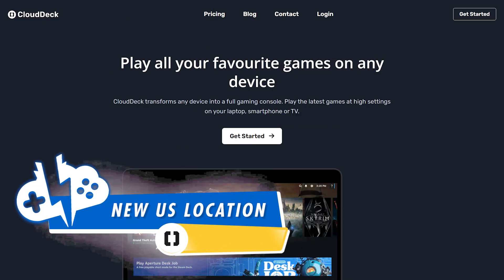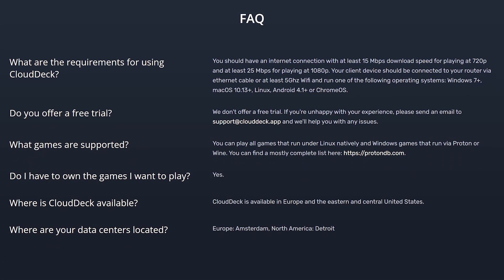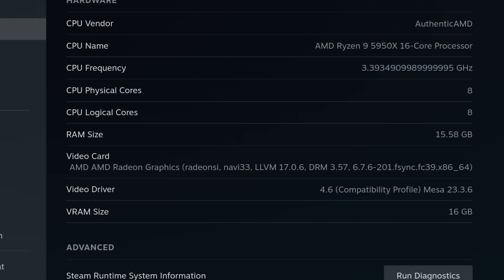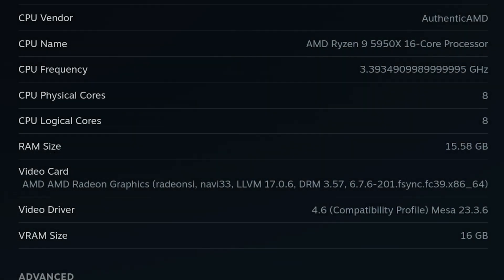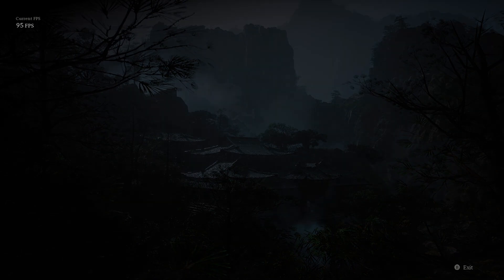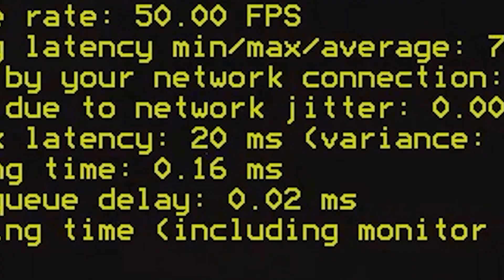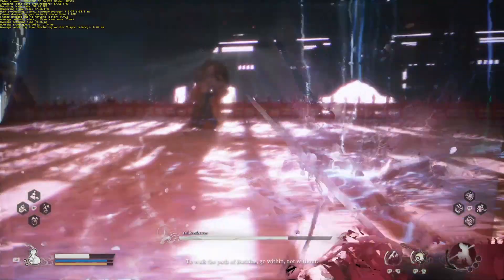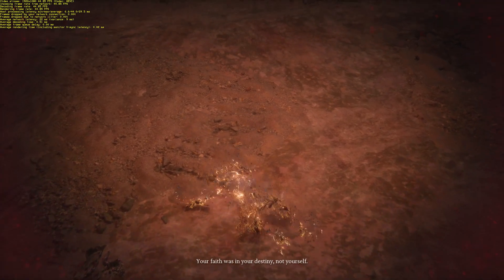CloudDeck Launches FIRST US Location w/ UPGRADE!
The new Linux based, Steam focused cloud gaming platform CloudDeck, now has a location in the US! CloudDeck is in Early Access and is a mix of a pickup n play and cloud PC designed to mimic SteamDeck functionality just with a more powerful cloud PC to be played on any device. Let’s talk about that new location.